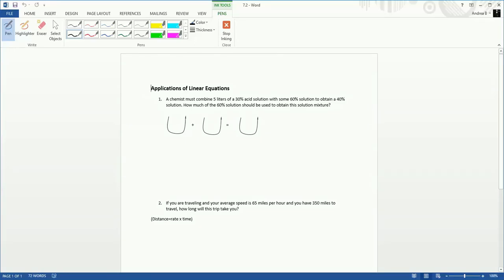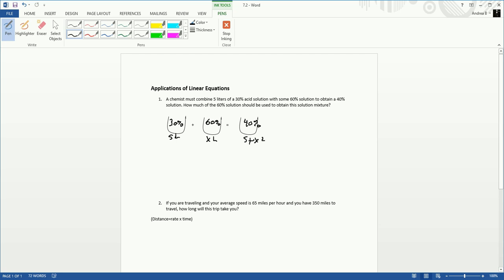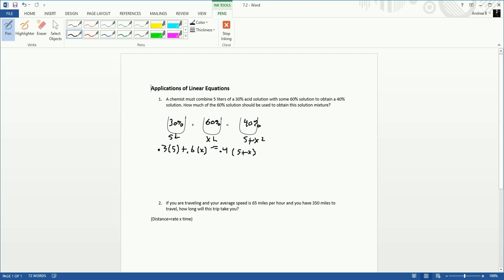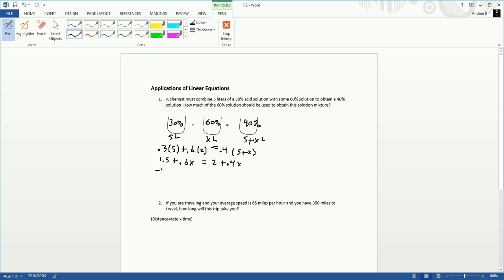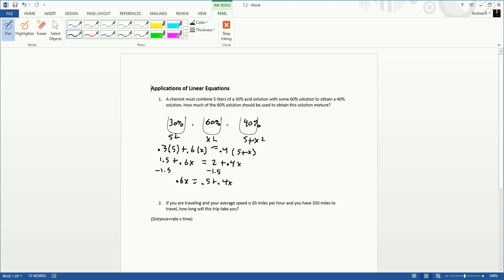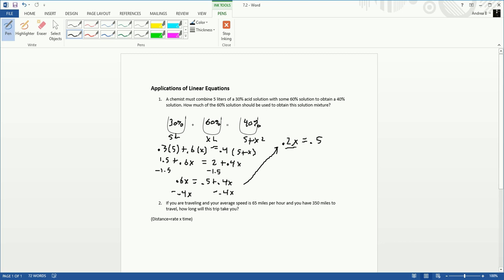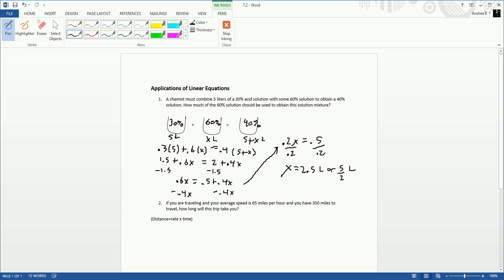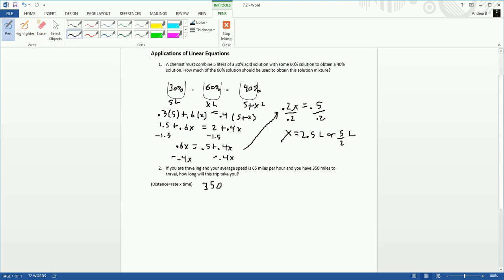MTH 101 Sect 1.4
Application problems for linear equations, with a mixture problem and a distance problem.